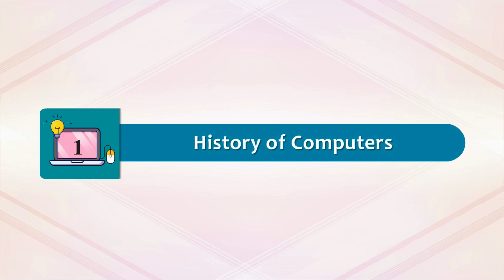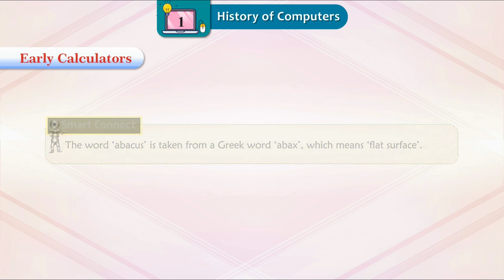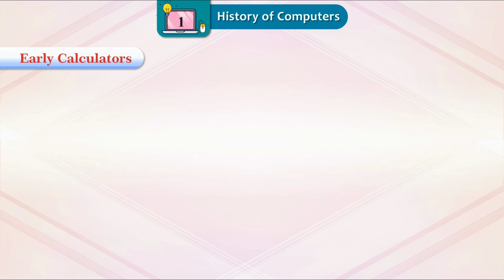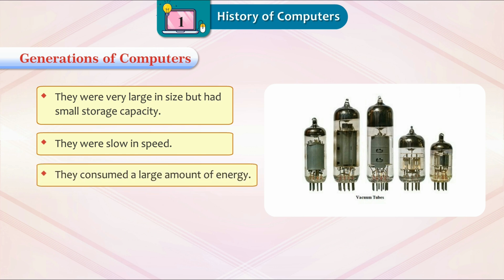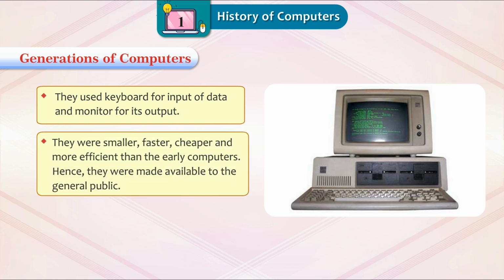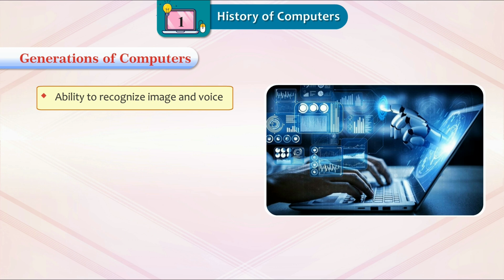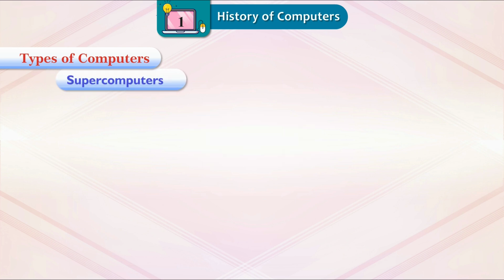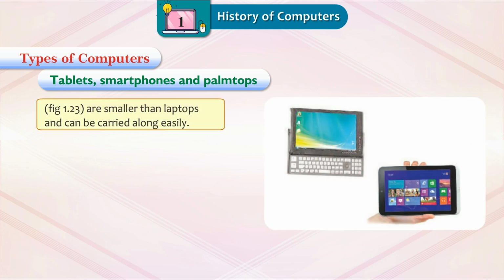History of Computers - Kaizen Pro Class 5